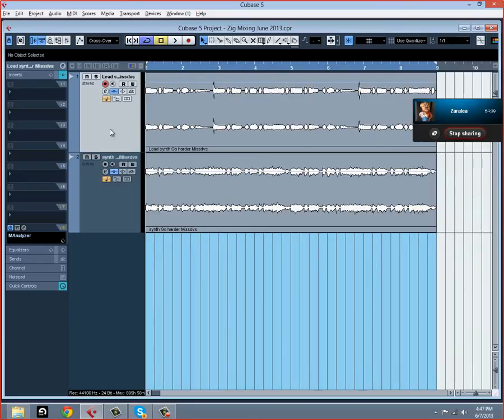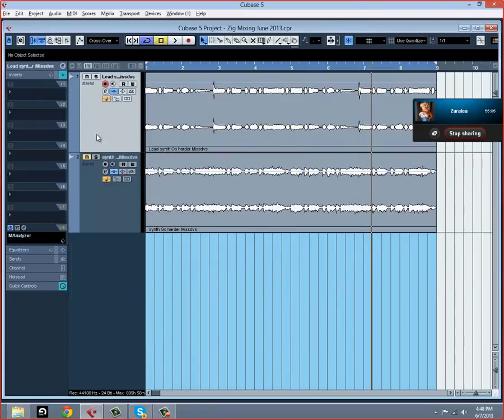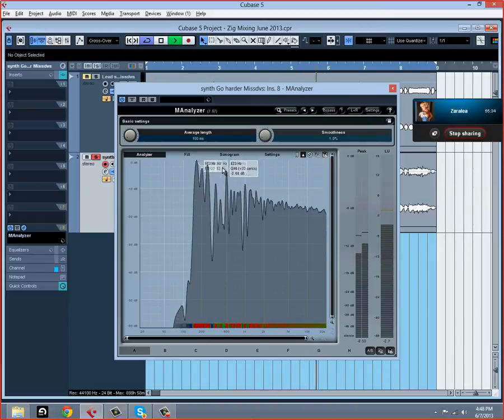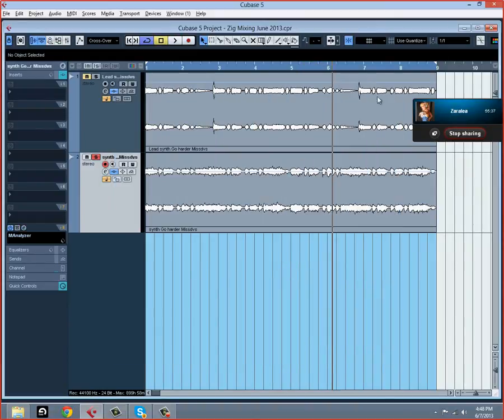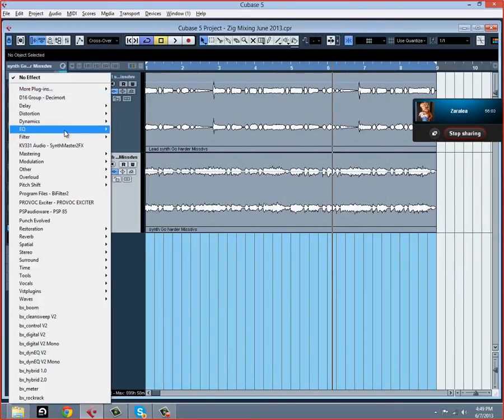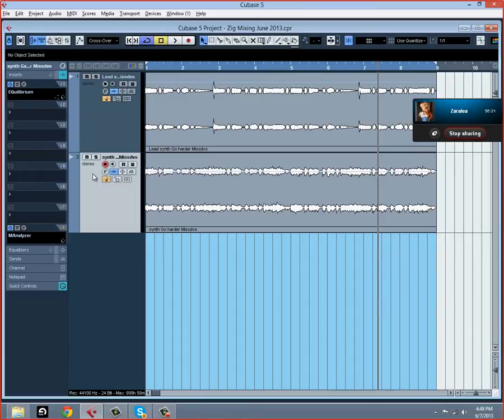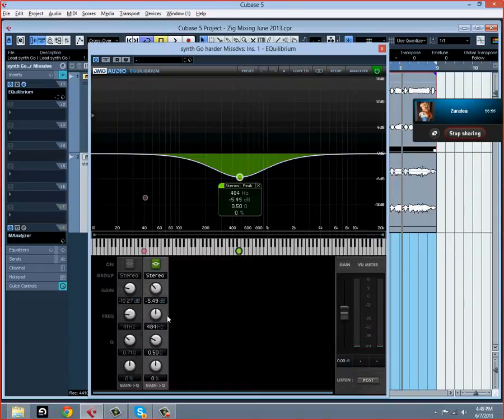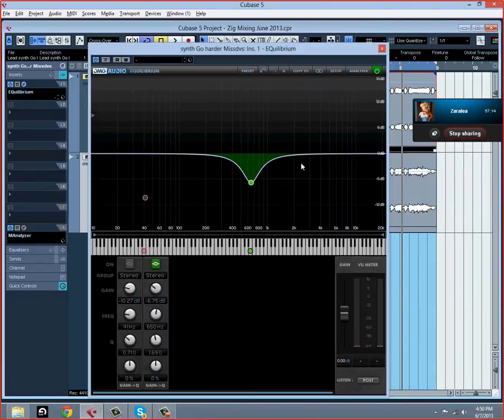Audio Mixing Tutorial - Online Music Production Tutoring With Tantric Decks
Here is a sample video of a clip taken from a session with one of my students who was having difficulty mixing her track so that it sounded clean.

Online music production tutoring with Tantric Decks. Learn techniques for getting punchy drums, phat crisp bass, lush mid range synths, dramatic harmonies and melodies, as well as mixing and mastering. Your session is totally unique to you, we'll dive into any element of music production that you would like to work on!

I even offer a full 16 hour course that goes through drums, bass, mid range synths, harmonies, melodies, sequencing, mixing, and mastering for $350 that is entirely shoulder to shoulder.